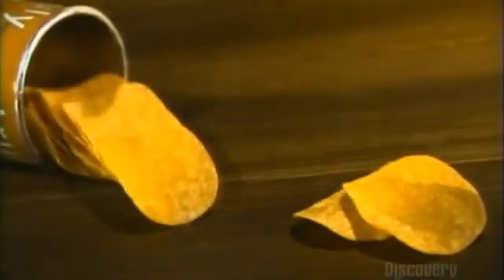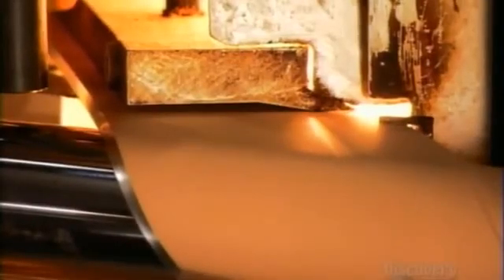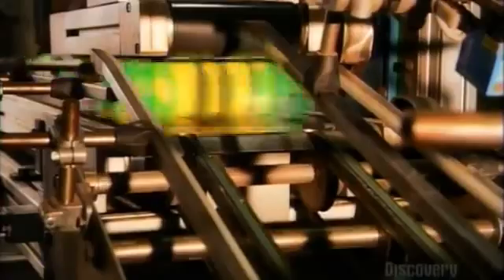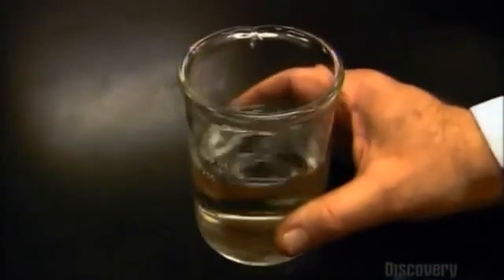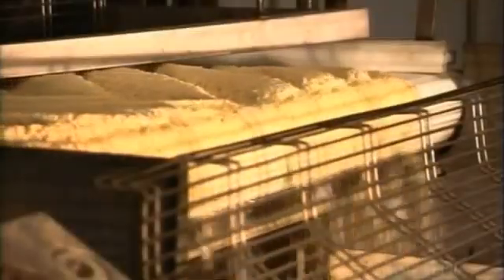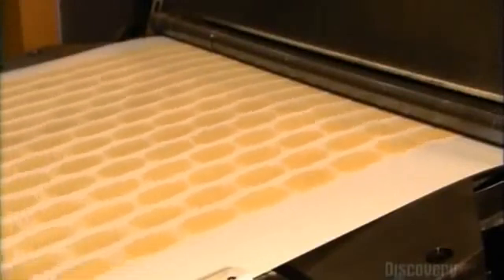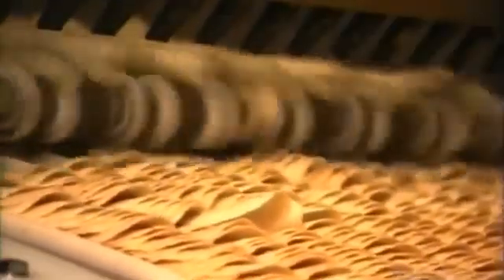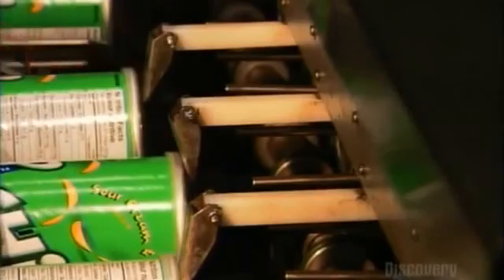كيف تُصنع رقائق بطاطس البرينجلز How its made pringles